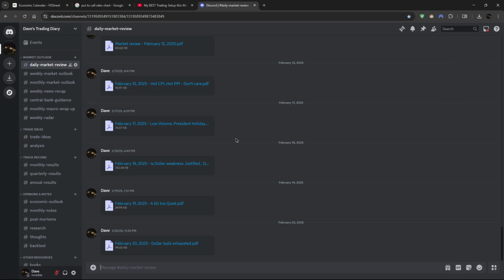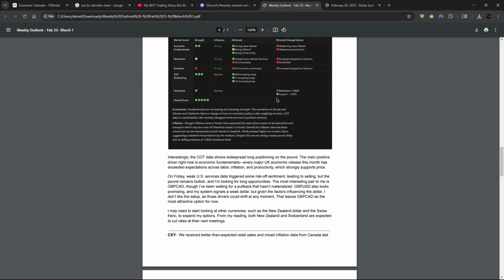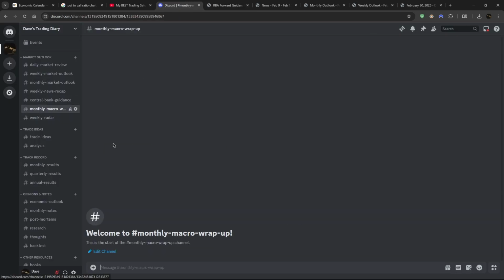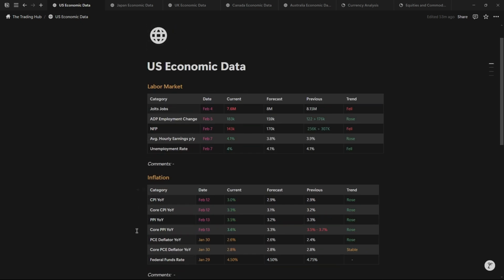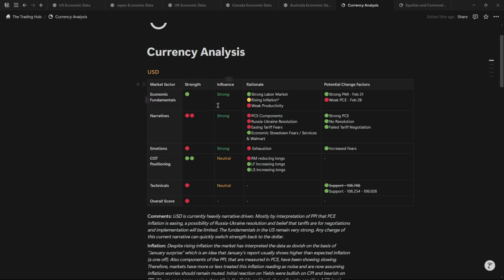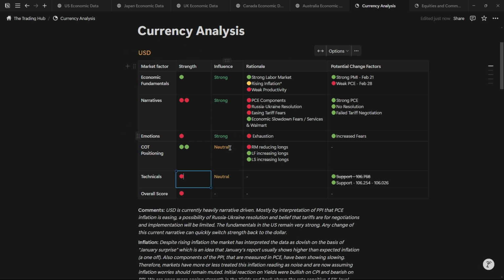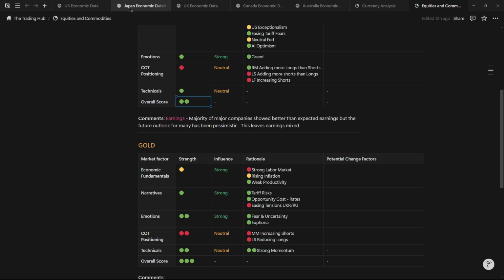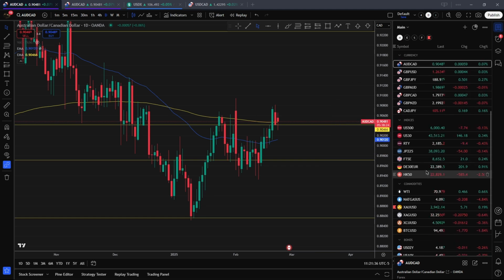The Unexpected Habit That Made Me a PROFITABLE TRADER